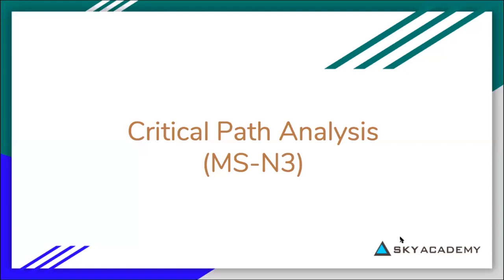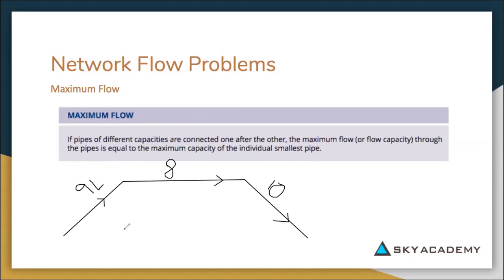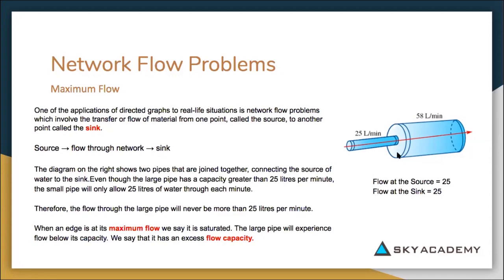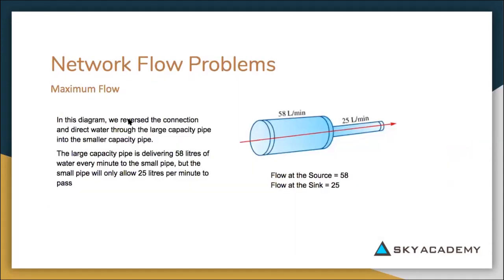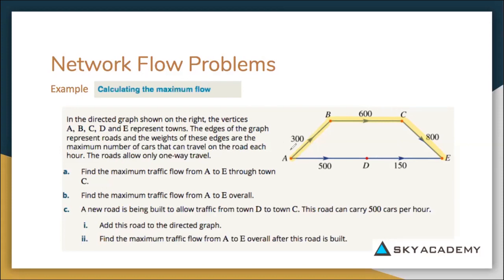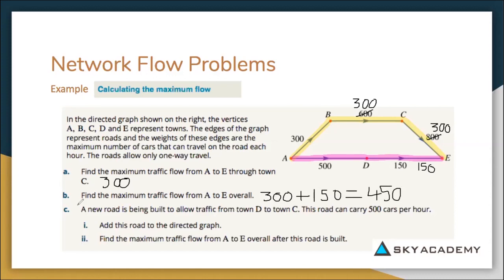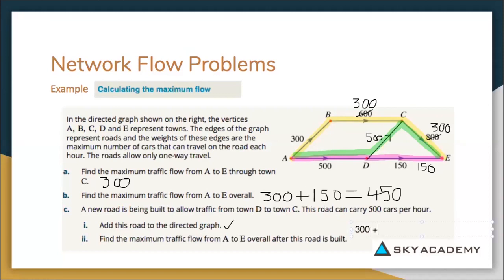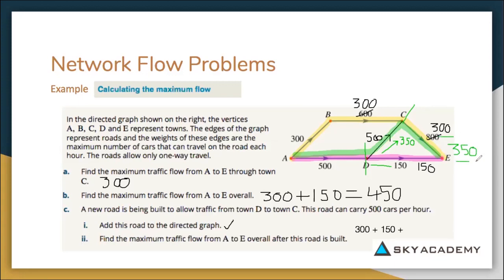NS3 Critical Path Analysis 11 Maximum Flow